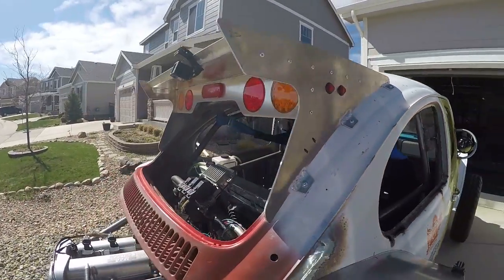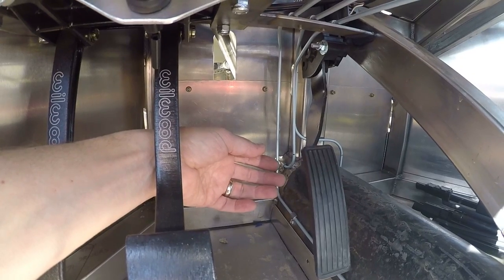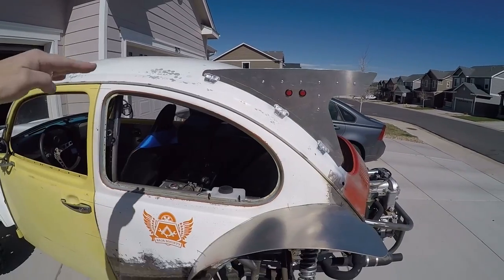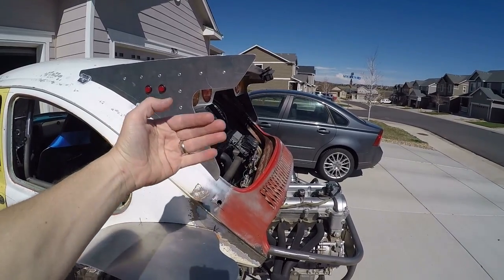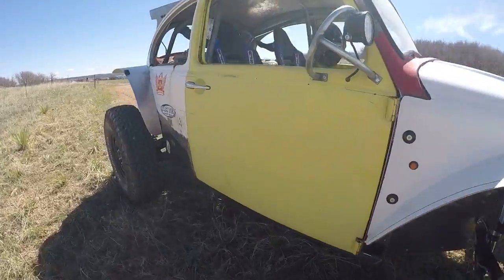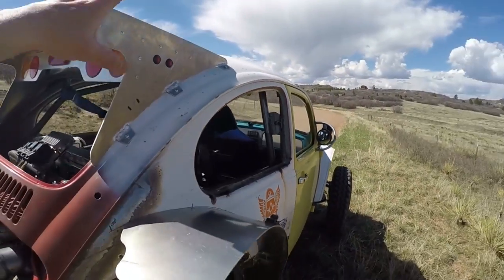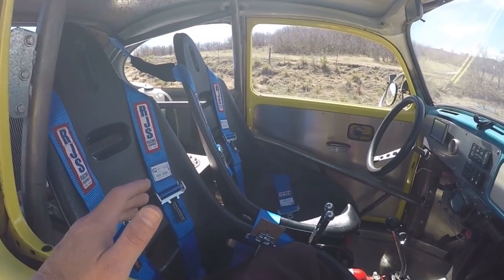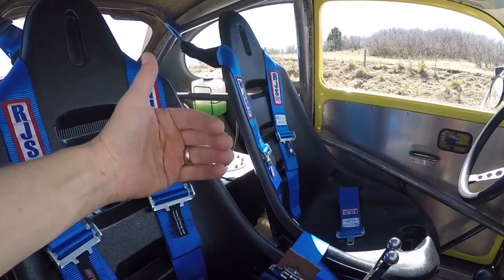Light Wing Aerodynamics testing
Testing to see if the light wing actually changes the airflow at the rear of the Baja. Hoping that it does and that it will pull heat from the radiator out the back window.